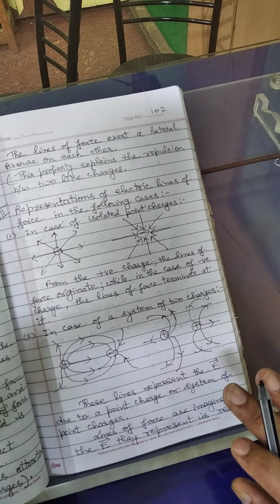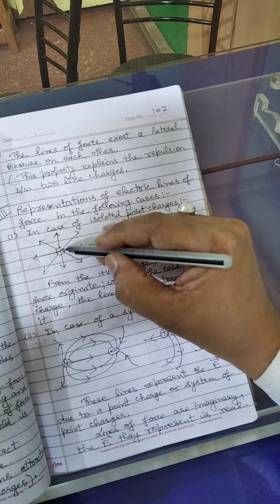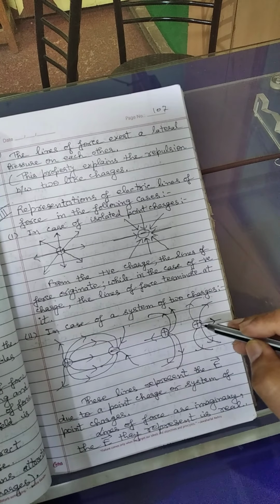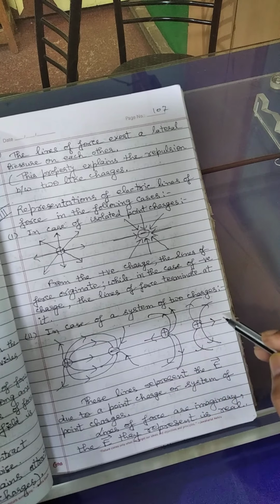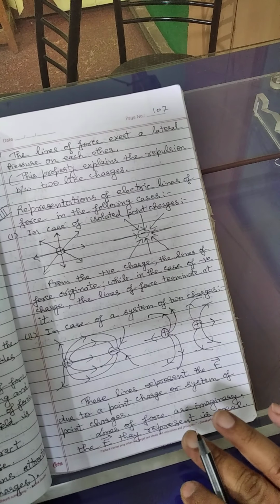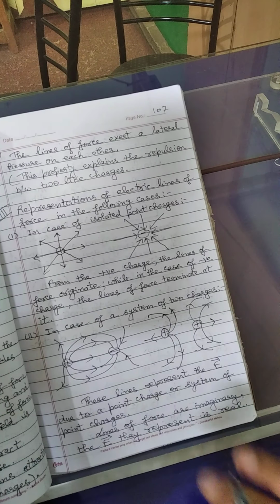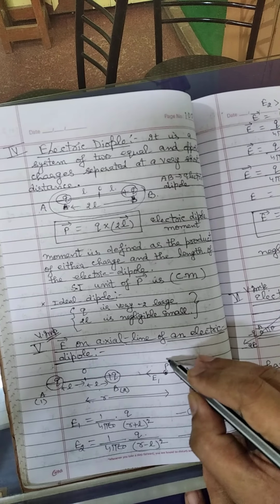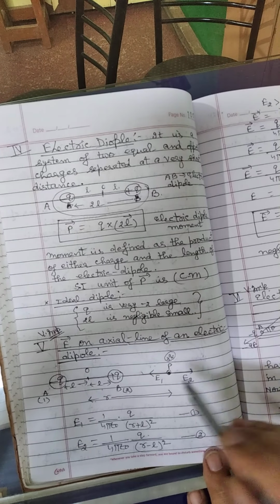Class 11 chapter 2 units and measurement lecture 3